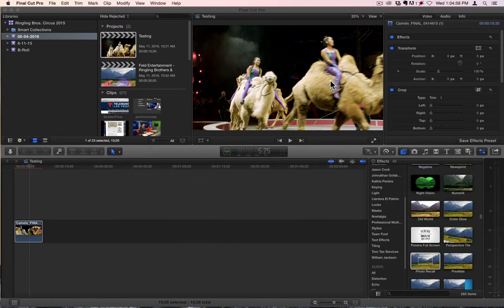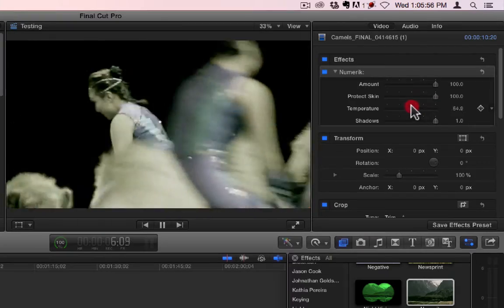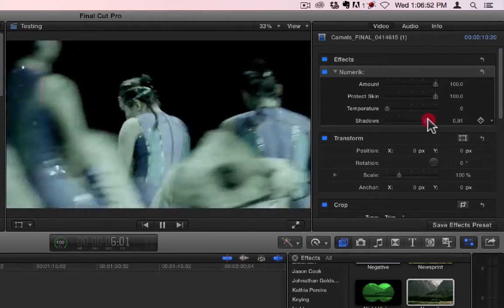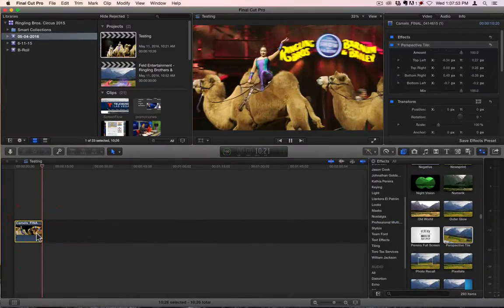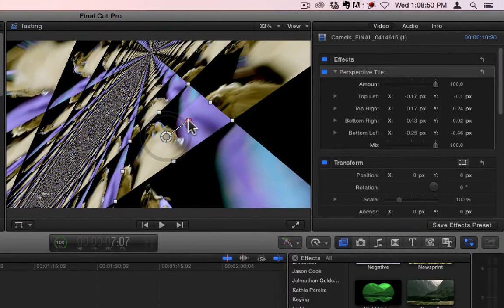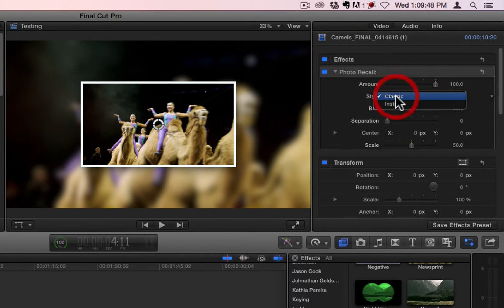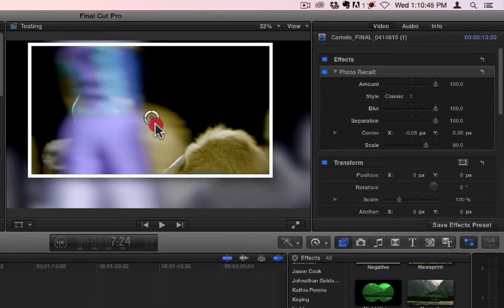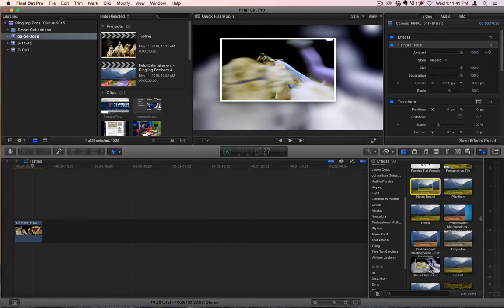Final Cut Pro Filters - Numerik through Photo Recall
Demonstrations of the following video filters in Final Cut Pro X:
Numerik
Old World
Perspective Tile
Photo Recall